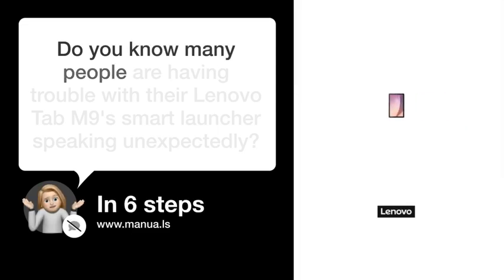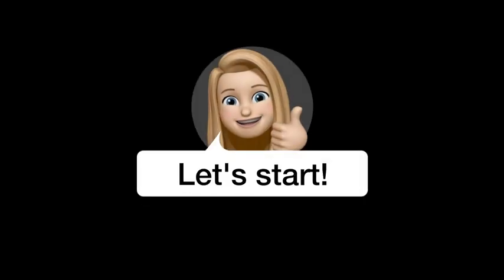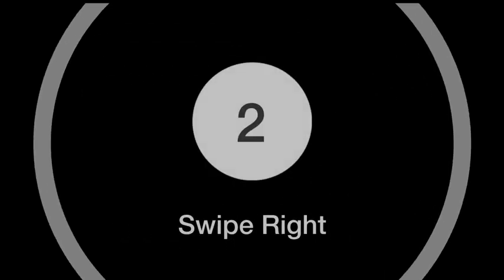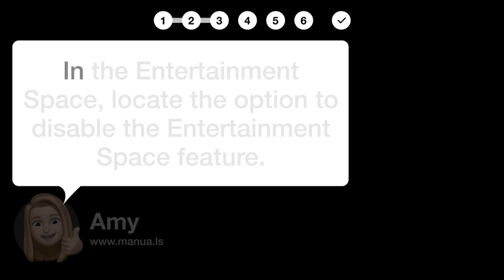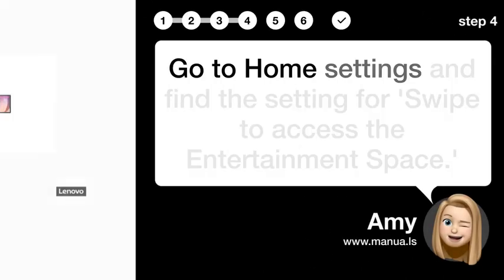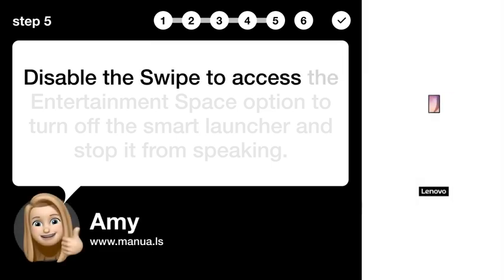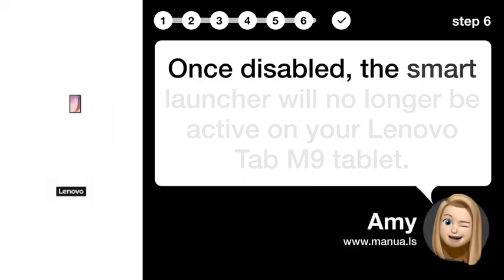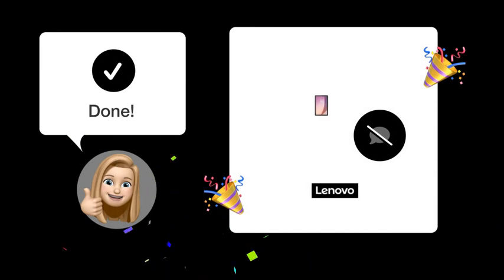How to Turn Off Smart Launcher on Lenovo Tab M9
📺 Learn how to turn off Smart Launcher on your Lenovo Tab M9 tablet. Watch this video to disable the feature and stop it from speaking.

📖 In 6 steps:
1. Go to the Home screen of your Lenovo Tab M9 tablet.
2. Swipe right from the Home screen or tap on the left side of the Home screen to access the Entertainment Space.
3. In the Entertainment Space, locate the option to disable the Entertainment Space feature.
4. Go to Home settings and find the setting for 'Swipe to access the Entertainment Space.'
5. Disable the Swipe to access the Entertainment Space option to turn off the smart launcher and stop it from speaking.
6. Once disabled, the smart launcher will no longer be active on your Lenovo Tab M9 tablet.

📚💬 Manual and other questions:
On our site, you can find the complete manual for the Lenovo Tab M9. There, you can also ask your question to other Lenovo Tab M9 users.